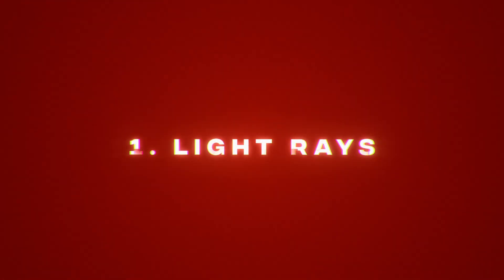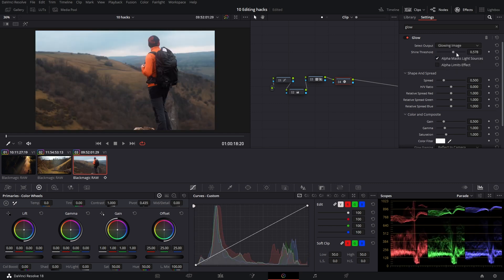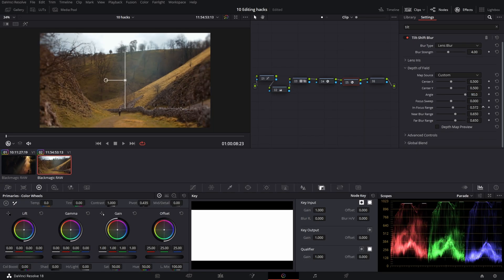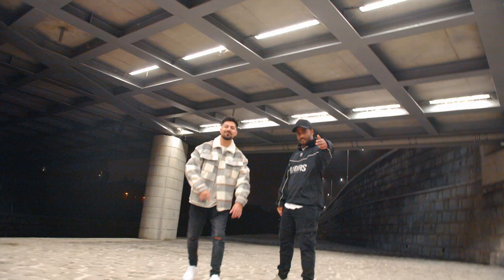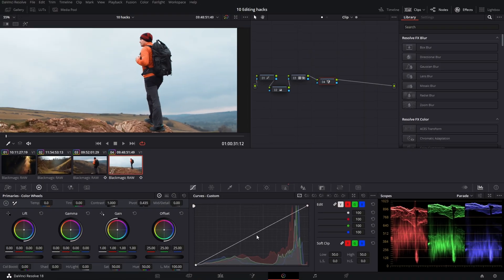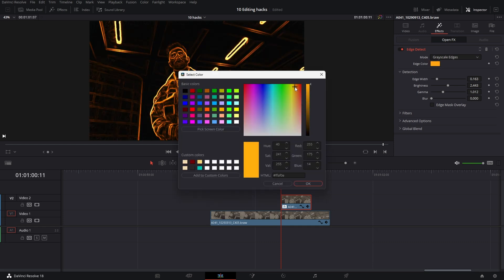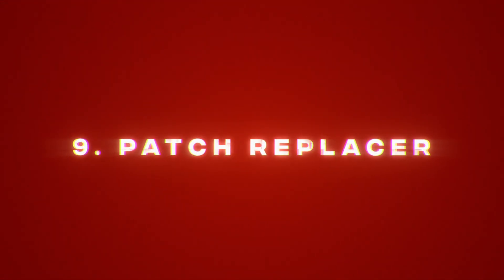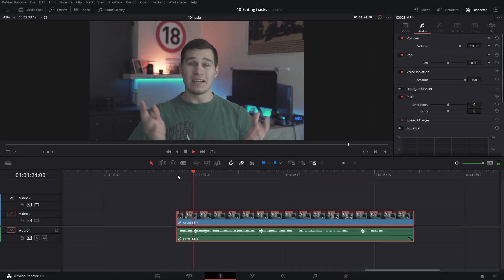10 Editing HACKS in Davinci Resolve in 188 Seconds!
This is tutorial with 10 editing hacks in Davinci Resolve which I use on daily basis. There are some effects, VFX, tools and so on. It is quick but on the point tutorial for Davinci Resolve. I have here effects for beginners but also for pro users of this editing software.

0:00 - 1. Light Rays
0:14 - 2. Pro-mist filter
0:35 - 3. Artistic vignette
1:13 - 4. Strobe effect
1:23 - 5. Magic mask
1:53 - 6. Deflicker
2:03 - 7. Edge detect
2:25 - 8. Overlays
2:41 - 9. Patch replacer
2:55 - 10. Voice isolation